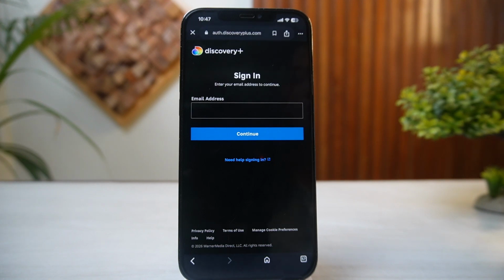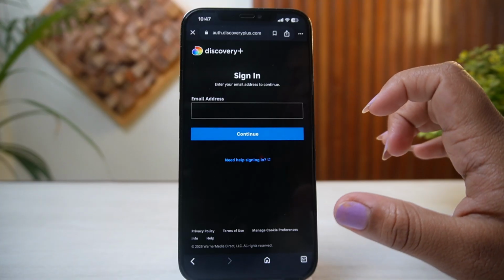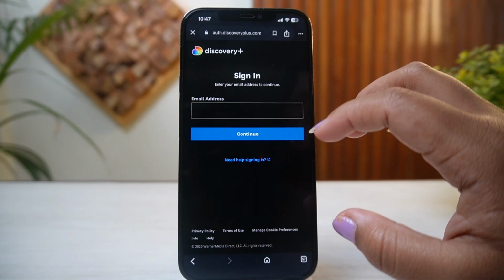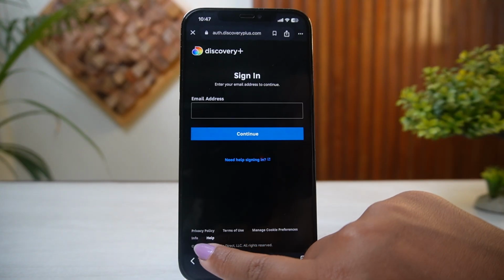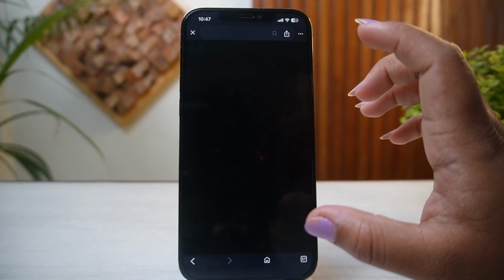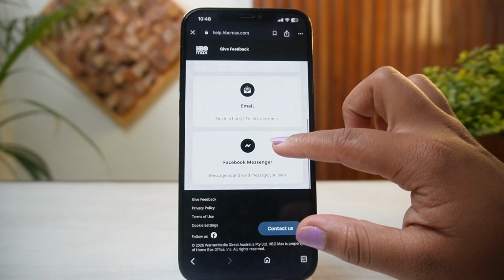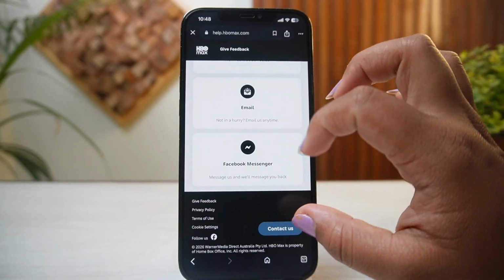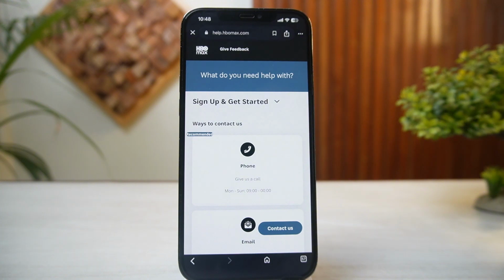How to Get a Refund from Discovery Plus After Error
Learn how to get a refund from Discovery Plus after experiencing a billing or service error with this step-by-step guide. If you were charged incorrectly, encountered an issue with your subscription, or believe you're eligible for a refund, this tutorial will show you how to review the situation and request help.

In this video, you'll learn how to check your Discovery Plus subscription and payment details, identify the issue, and find the appropriate way to request a refund. We'll also cover important steps to take when a payment or subscription doesn't work as expected.

Before requesting a refund, make sure you review your account, billing information, and the specific error you encountered. Having your subscription and transaction details available can make it easier to explain the problem and help support determine the appropriate resolution.

If you're searching for how to get a Discovery Plus refund, request a refund from Discovery Plus, fix a Discovery Plus billing error, or get money back after a subscription or payment issue, this guide provides a clear overview of the refund process.